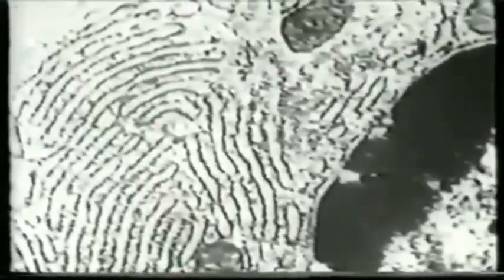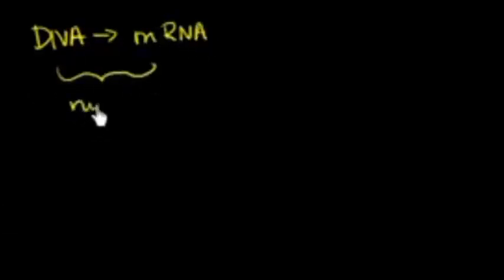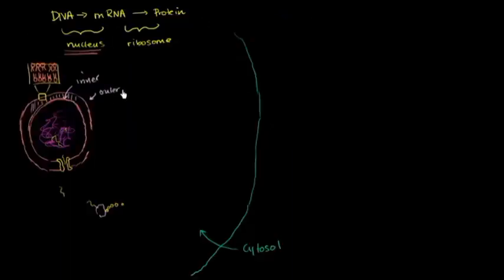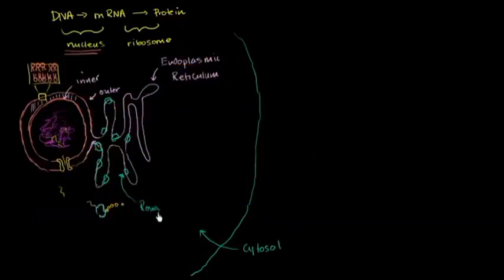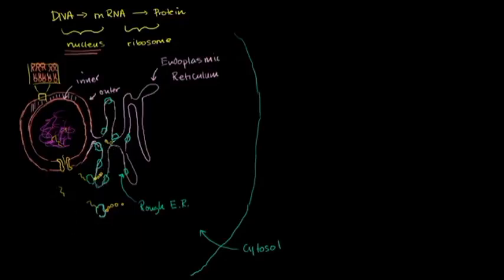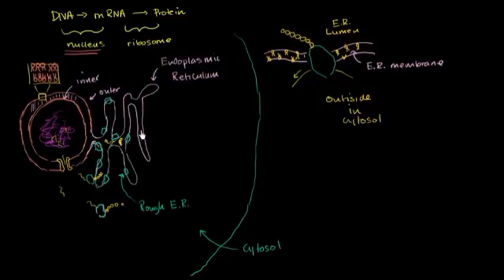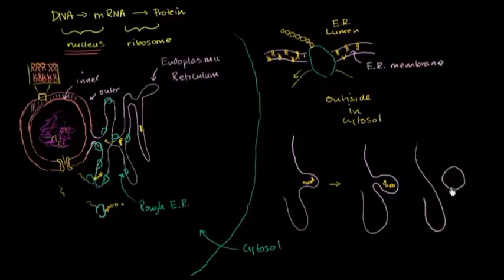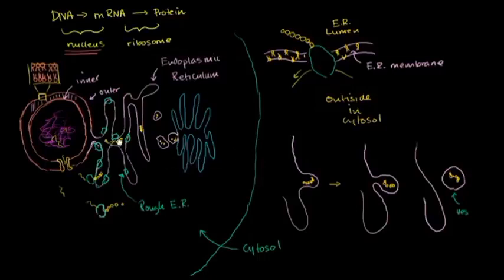Harold Hillman if he's right the injections can not work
armchairpundit